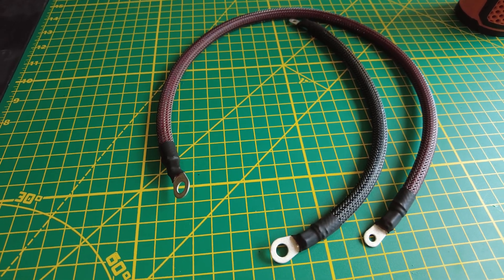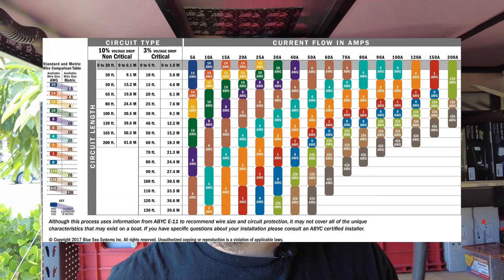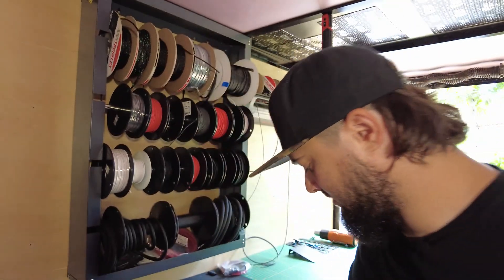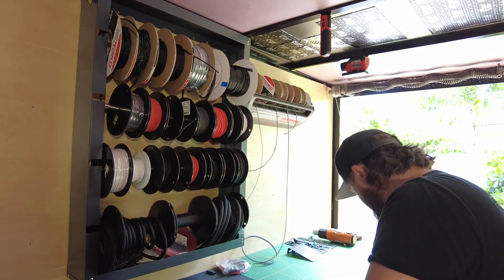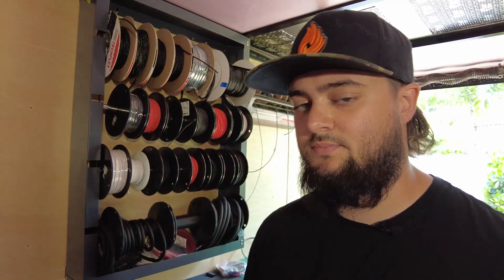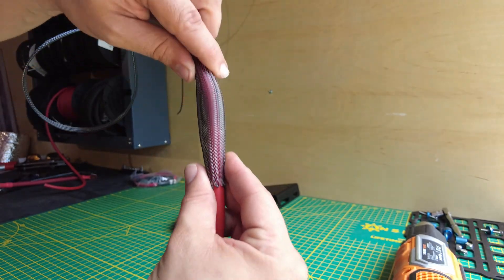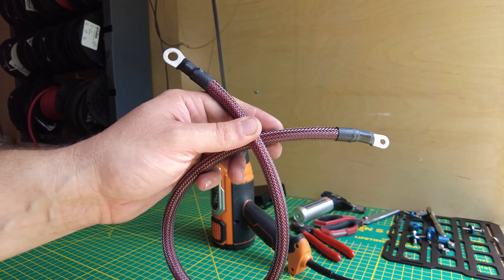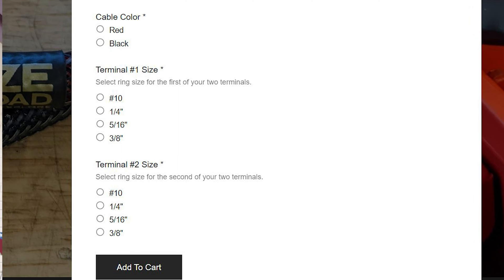Easily Make The BEST Quality Battery Cables Yourself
We are launching the Blaze DIY wiring and electrical series to bring people the resources and tools that they need to get their own rigs wired in a professional way, at home.

As we release a new DIY video each week we will be loading more part kits to our website with EVERYTHING you need to get high-quality wiring projects done yourself for a fraction of the cost.

Our cable kit comes with the gauge and length of wire you selected, heat shrink, tech flex, and the terminals you need.

Quality Tools

Cable Cutters